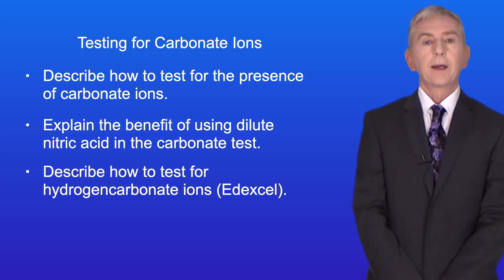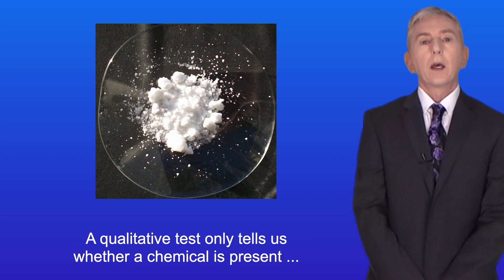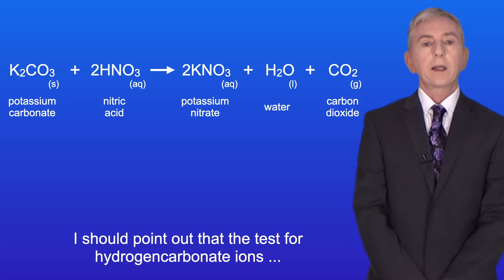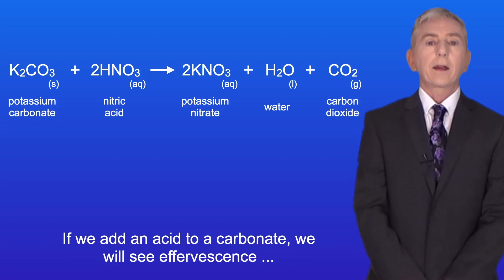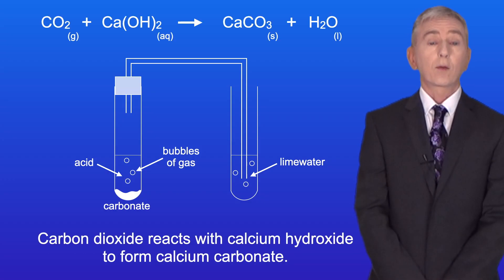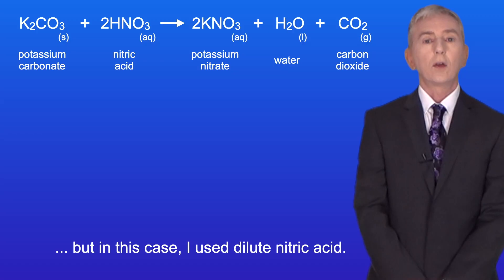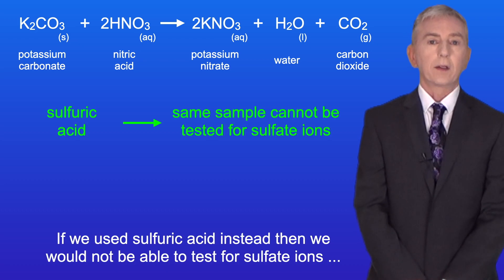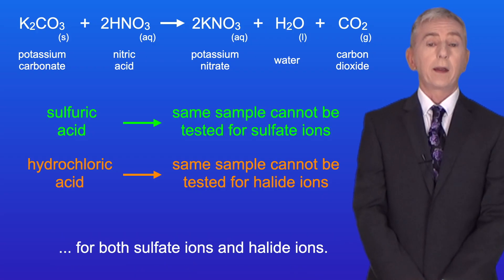A Level Chemistry Revision "Testing for Carbonate Ions"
In this video, we look at how to test for carbonate ions. First we explore the carbonate test. We then look at the advantages of using dilute nitric acid for this test.